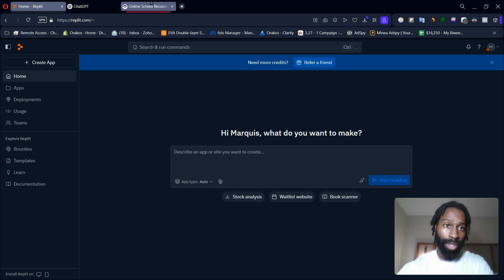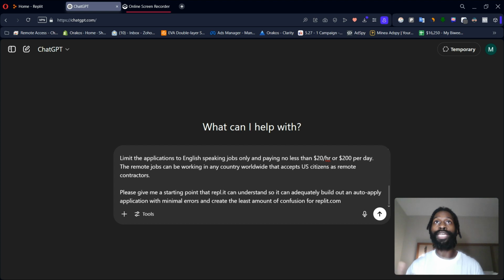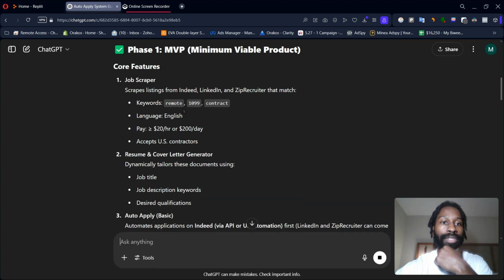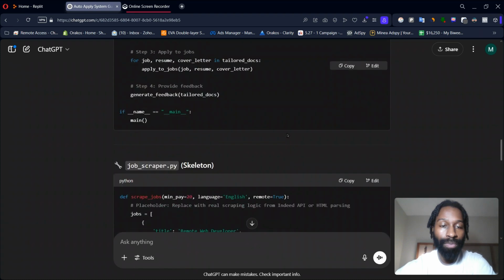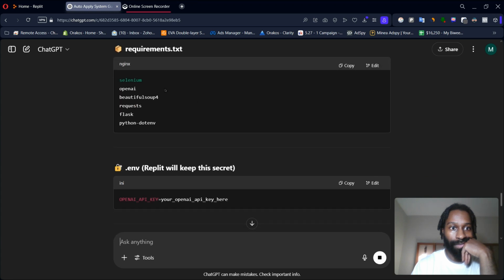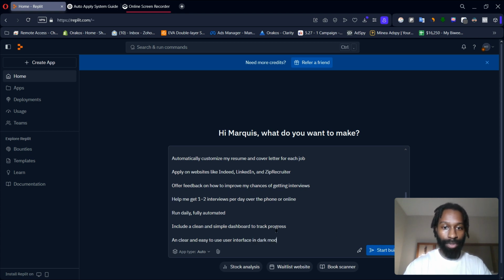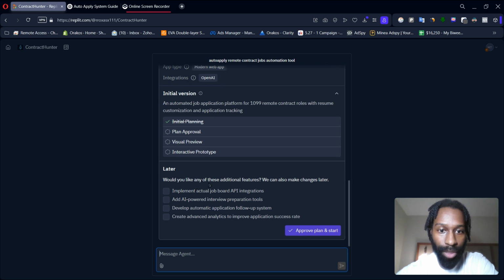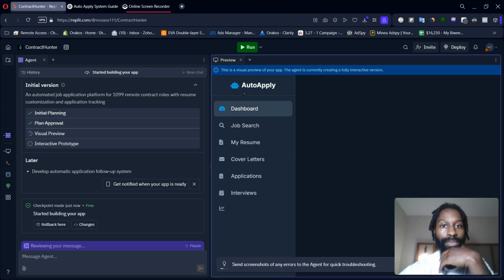Auto Apply To Job App Creation Pt 1